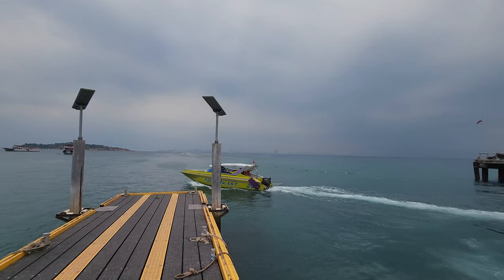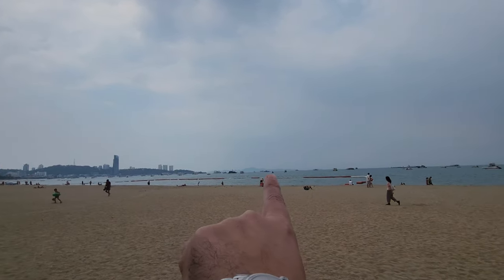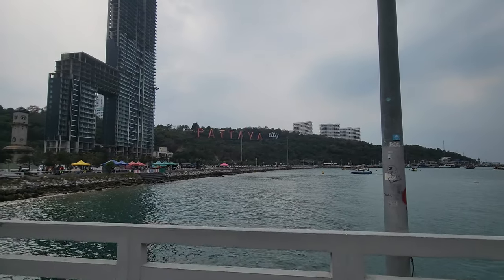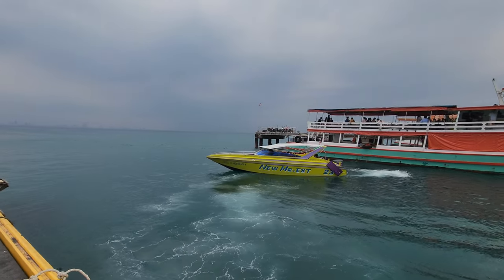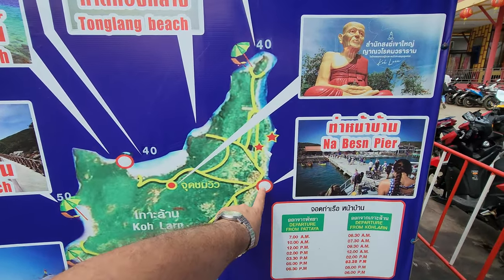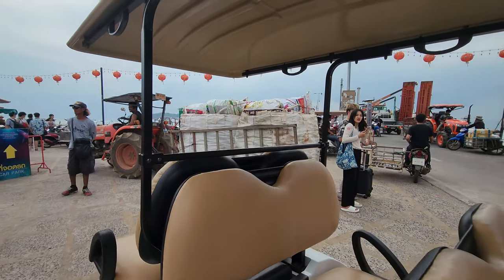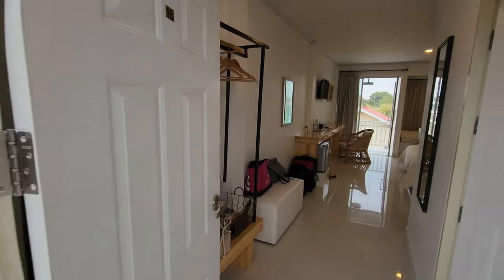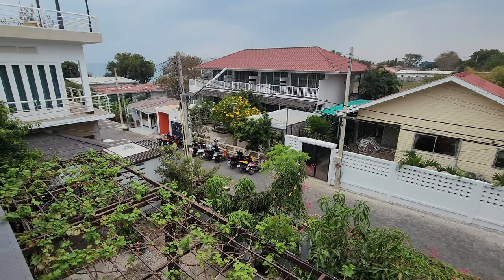Bangkok to Koh Larn Island EASY Ferry and Speed Boat Riviera Hotel 🇹🇭 Thailand 4K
It's Easy to get from Bangkok to Koh Larn Island near Pattaya. Koh Larn is a popular destinations for day trippers in Thailand. It is just 7,5 km in fron of the coats of Pattaya.

We rented a car in Bangkok and drove straight to the Bali Hai Pier, where you can tak the ferry or speed boat to Koh Larn Island.

The Ferry takes 45 minutes and costs 30 THB, the speed boat costs 150 THB per person and takes 15 minutes.

We stayed on the Island at the Riviera Hotel. If you are interested, you can check their

00:00 Intro
00:21 Bangkok Pattaya
01:36 Pattayai Pier
02:54 The Speed Boat
03:49 On Koh Larn
05:42 Riviera Hotel Koh Larn

Moving to Bangkok?